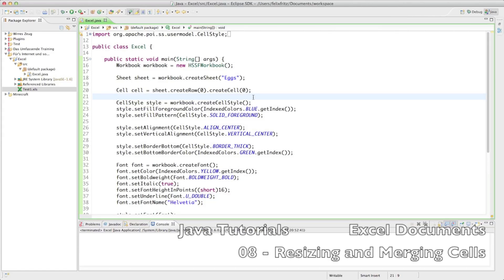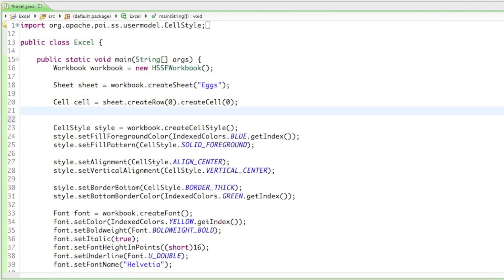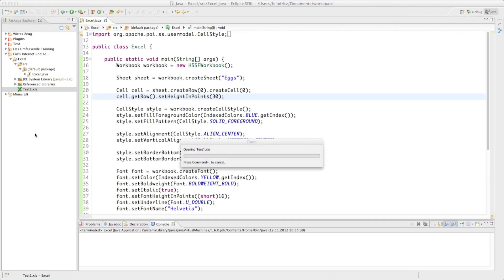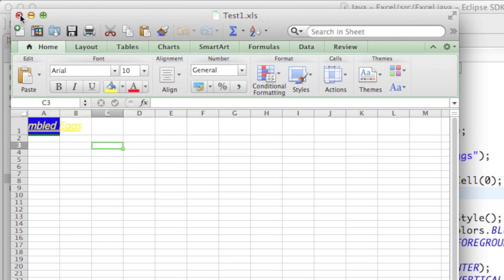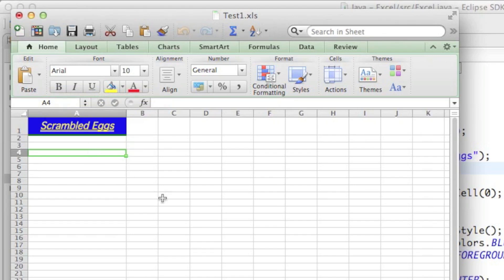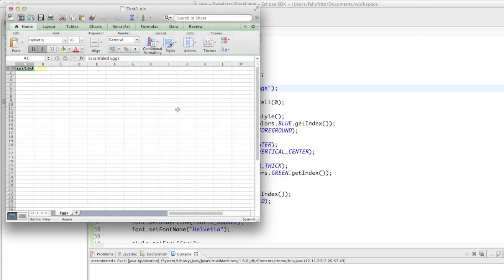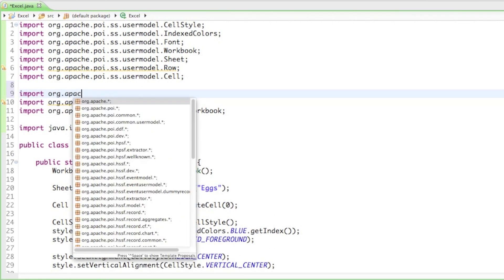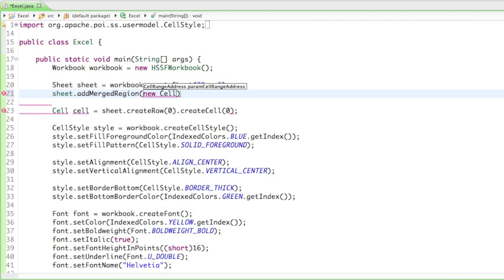Excel Documents and Java - Resizing & Merging Cells [Eng] [08]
One final thing about formatting cells I've forgot in the last tutorial: Resizing and Merging Cells.

Let's make huge cells! YAAYY!